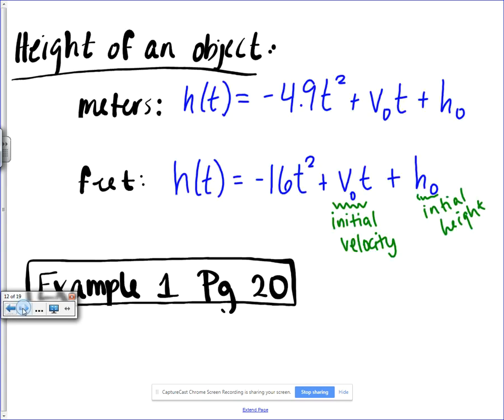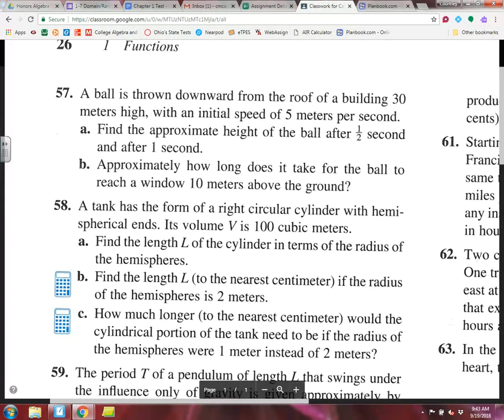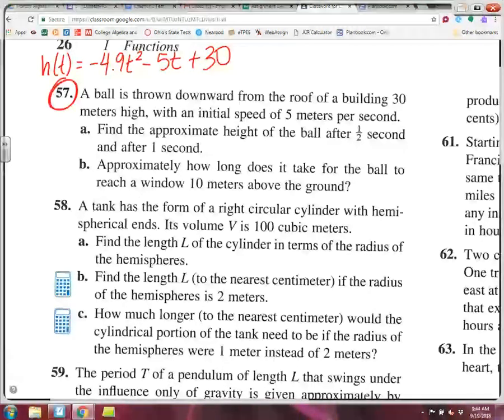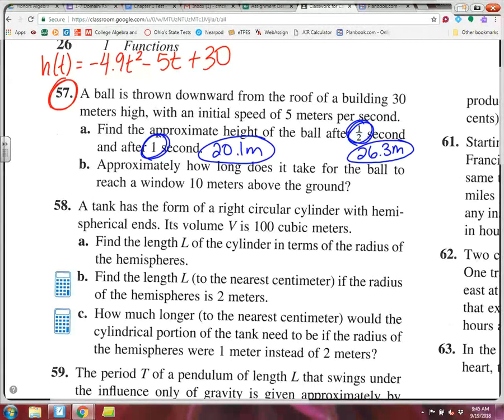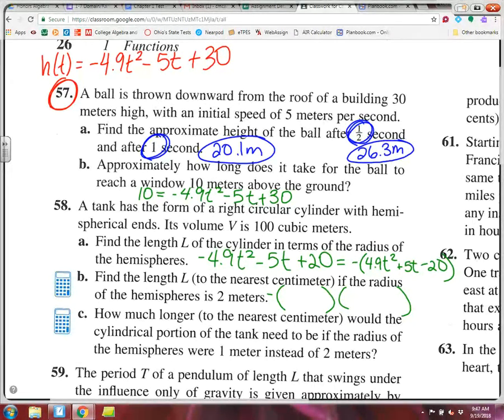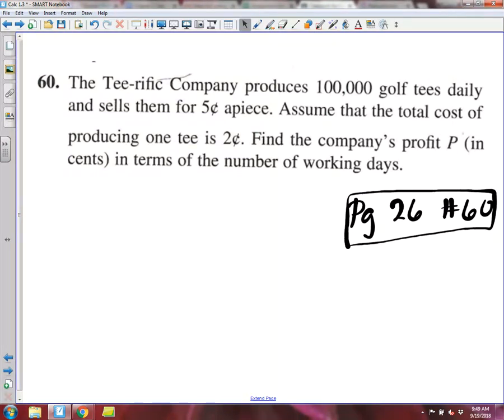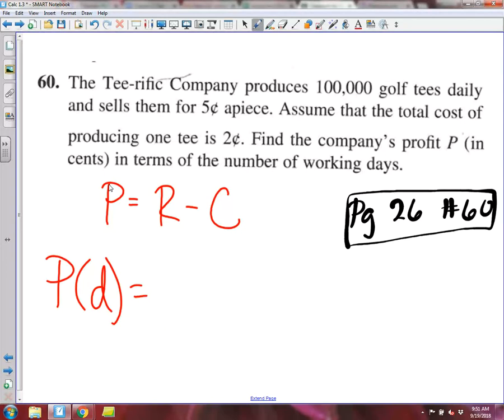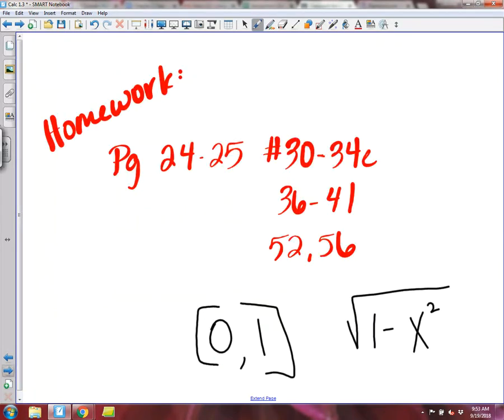Calculus Notes for Wednesday September 19